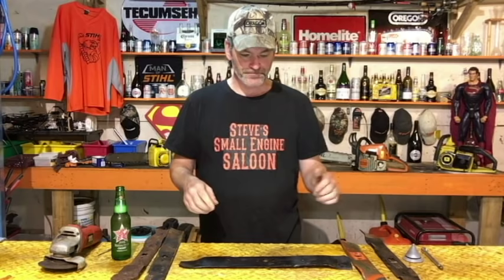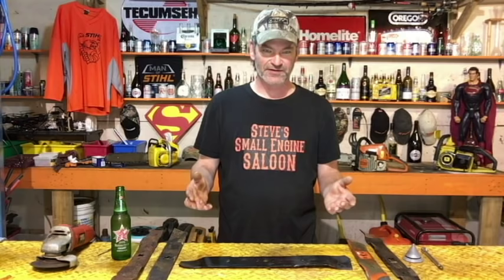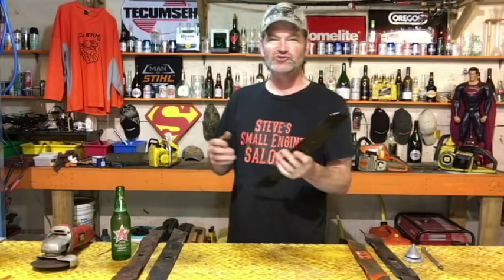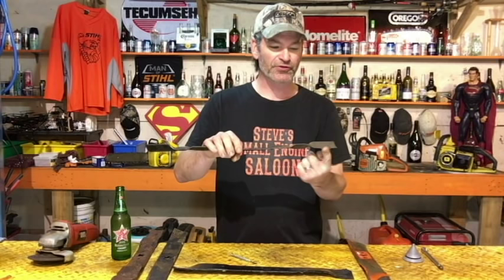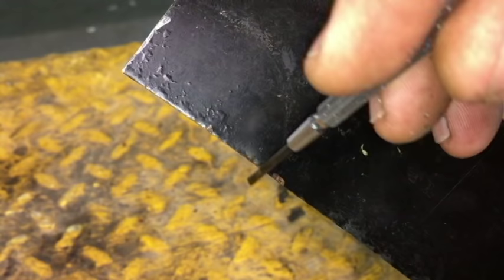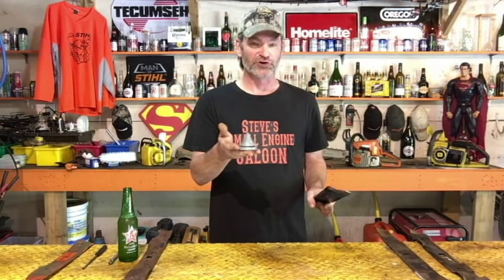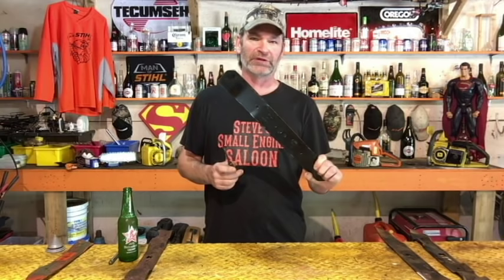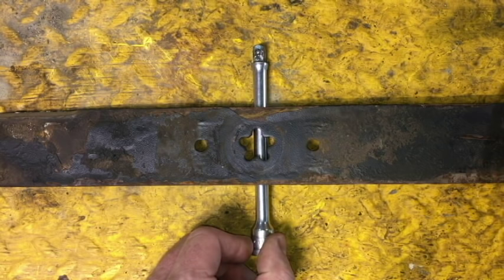How To SHARPEN And BALANCE A Lawn Mower Blade (The Correct Way)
How to sharpen and balance a lawnmower blade the correct way. Easy and thorough DIY steps to sharpen a lawn mower blade and balance it as well to give your grass that nice clean cut.